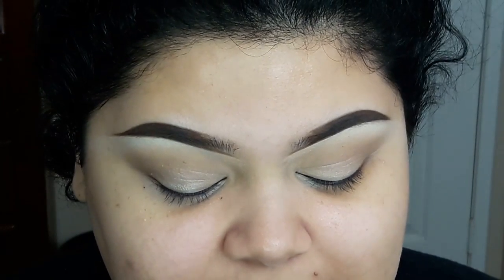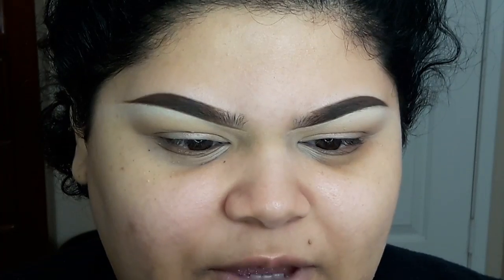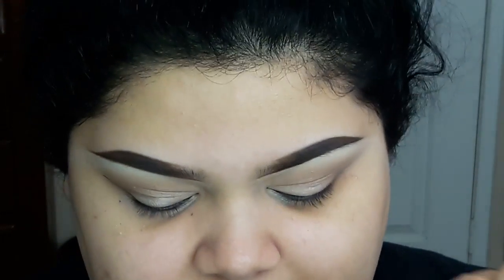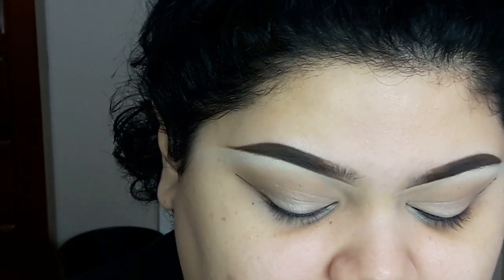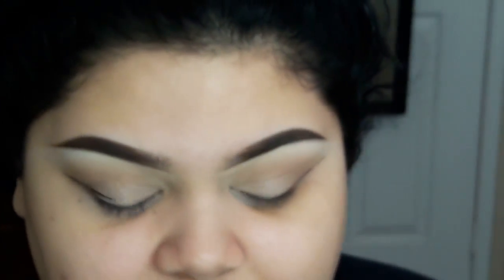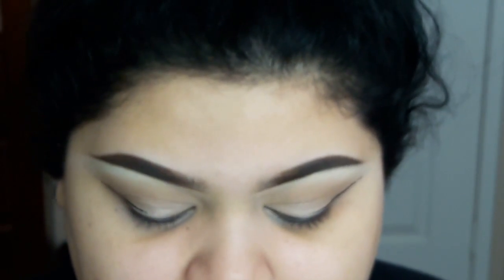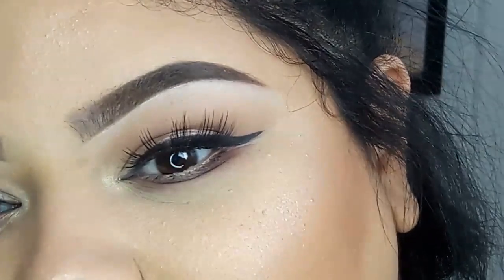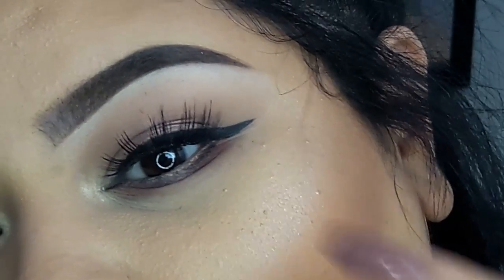test it tuesday! | applying liner with dental floss!!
This is one of those videos where I wasn't sure if I wanted to do it or not because I had no hopes for it but after trying it, I was amazed lol